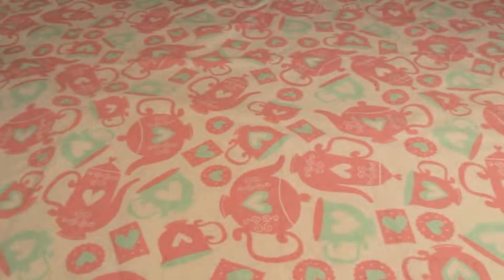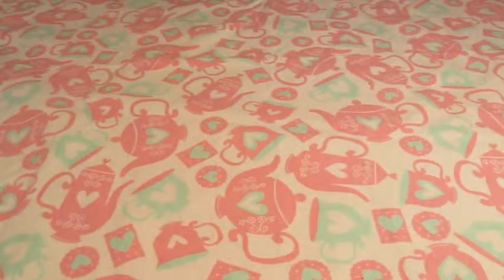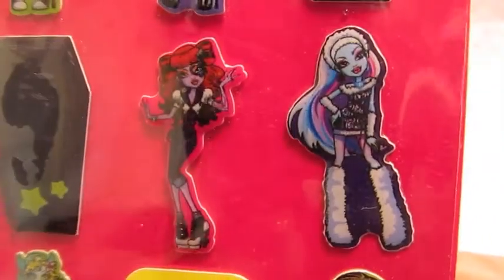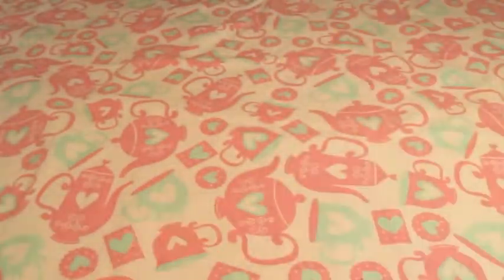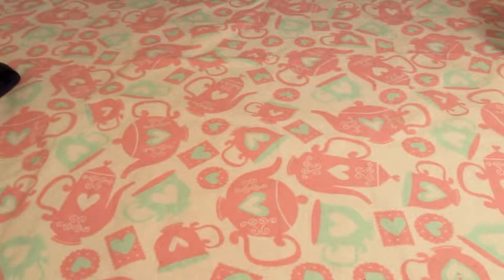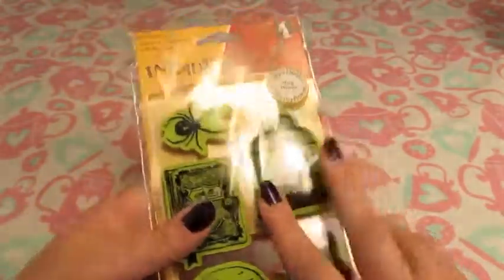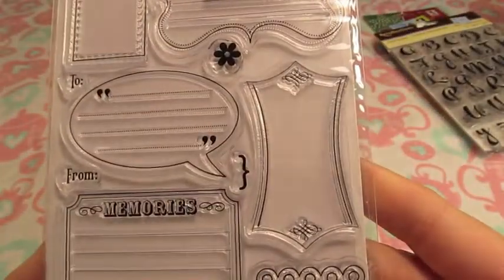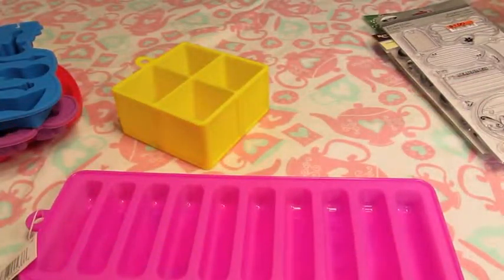Craft Haul - Stickers, Stamps, and Resin Molds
Just some goodies I've bought this month.